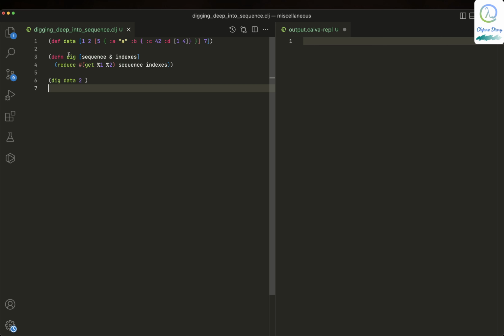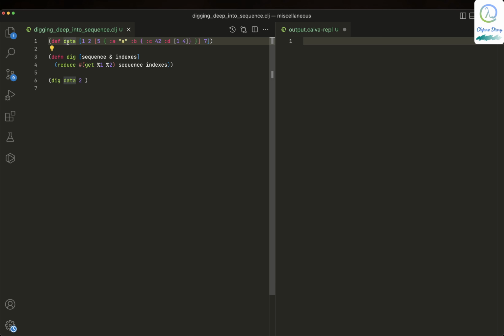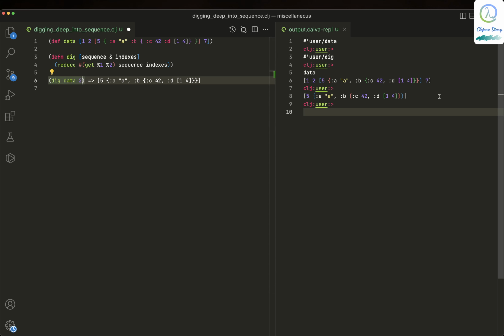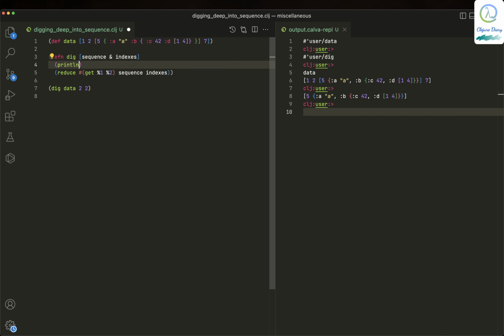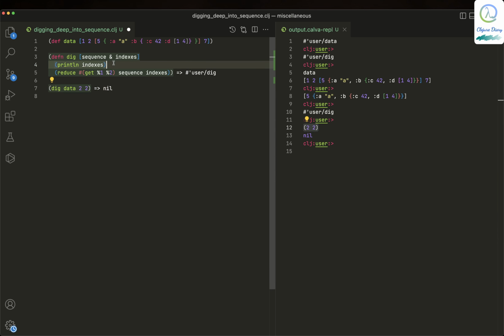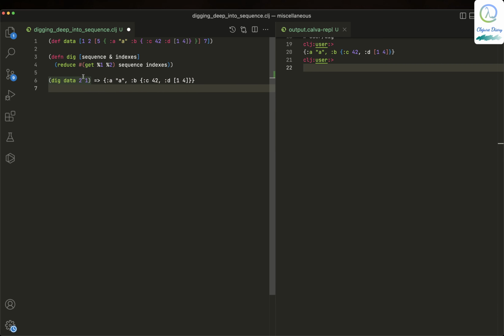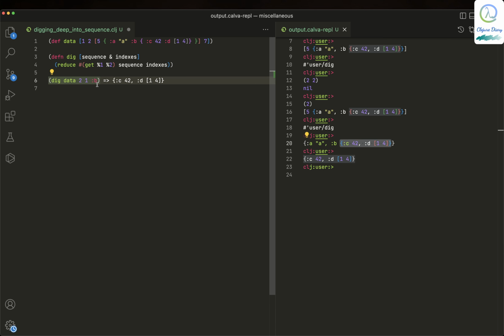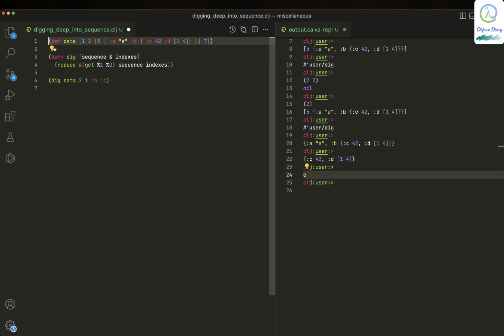Using reduce to dig into Clojure sequences